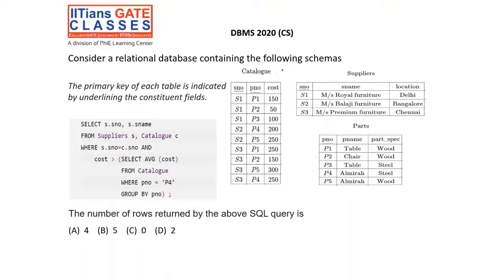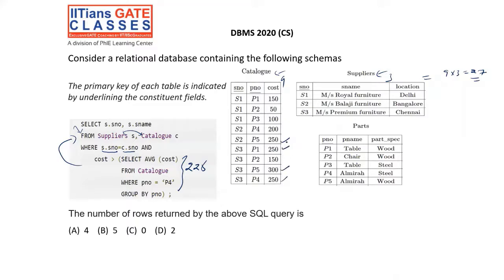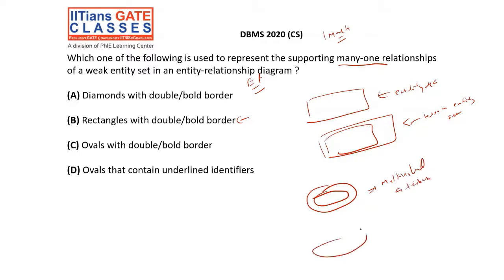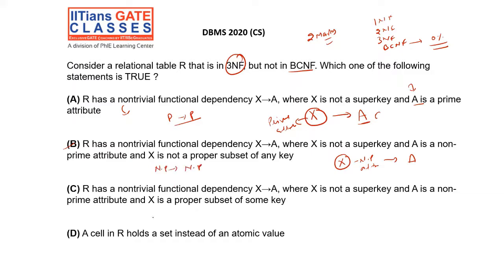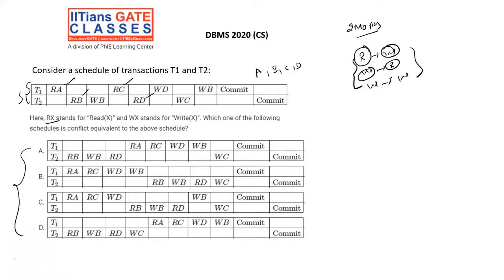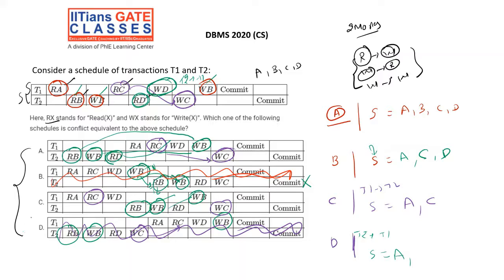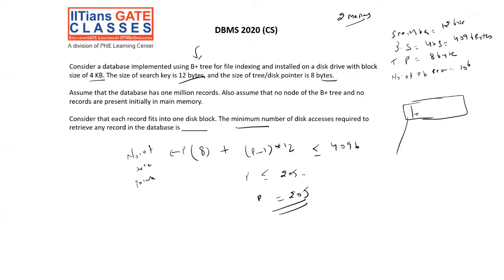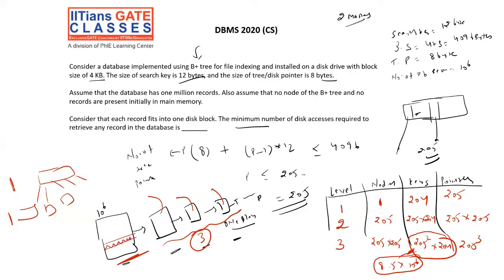GATE 2020 Computer Science Engineering question paper | DBMS Part Solution | GATE CS Lectures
✅Salient Features
Regards,
Team IGC